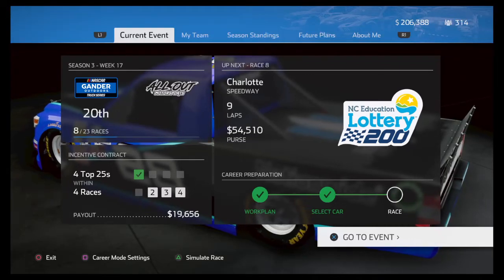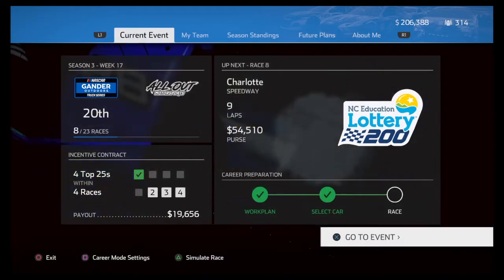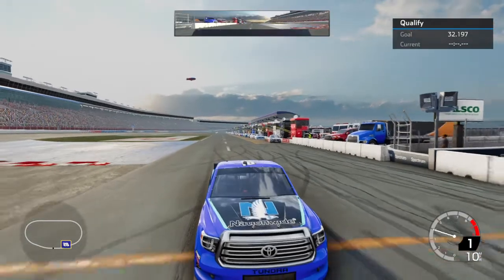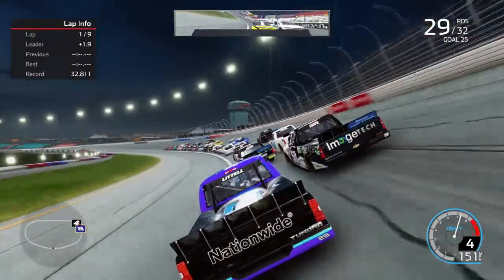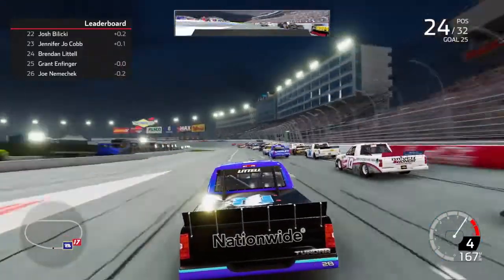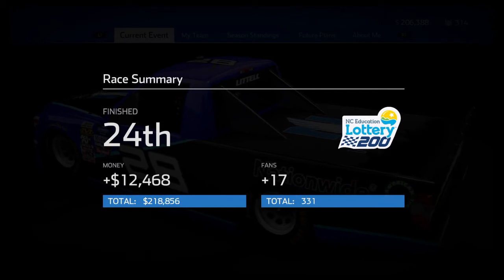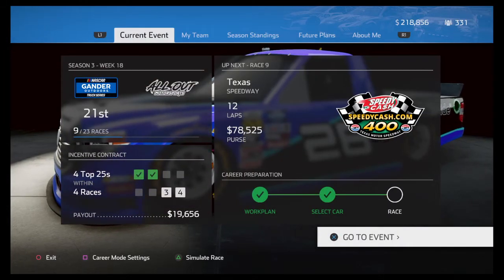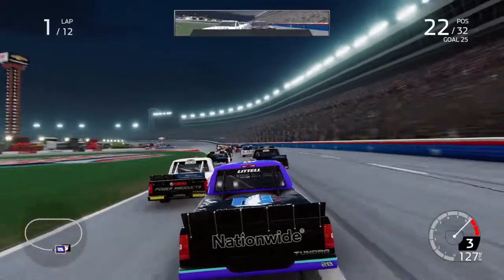TYLER ANKRUM IS A GOD! | NASCAR Heat 4 | Career Mode | Episode 18